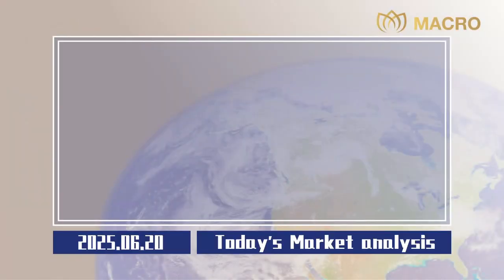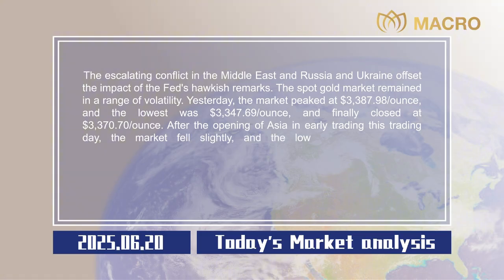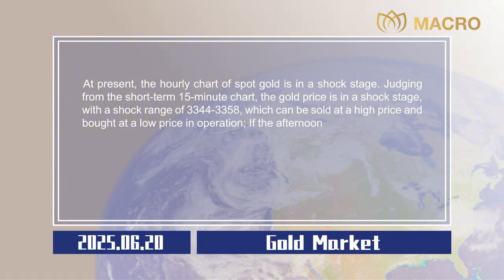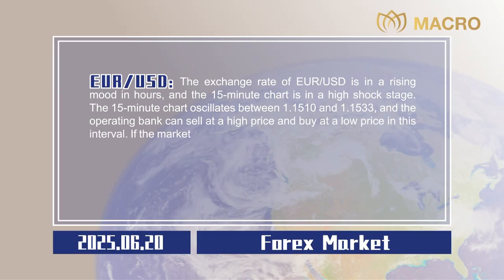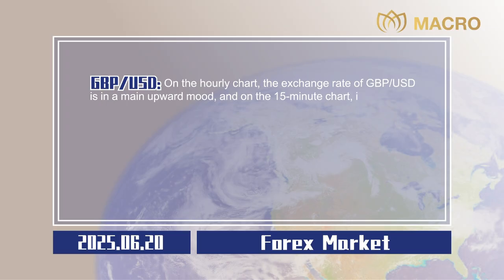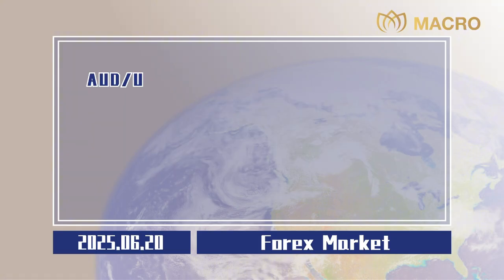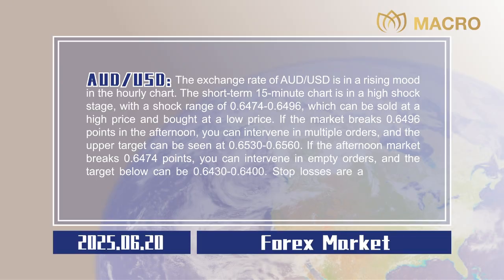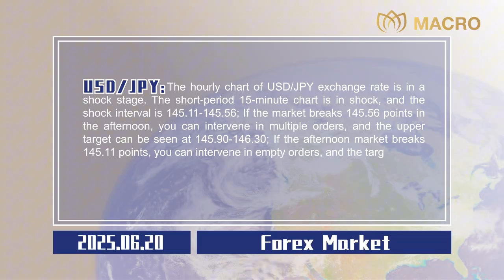🌐Macro Global Markets: Daytime Market Analysis and Evening Market Forecast for June 20, 2025!